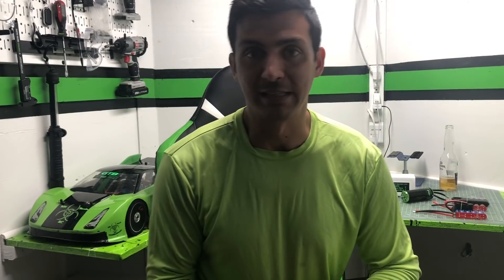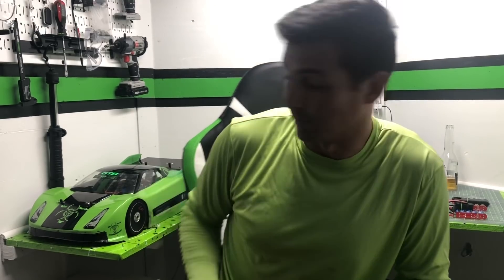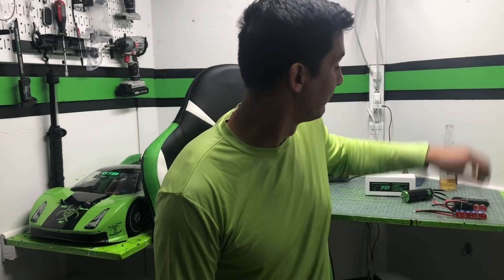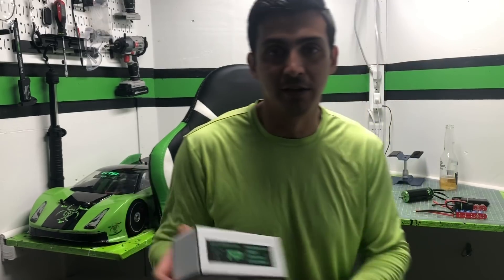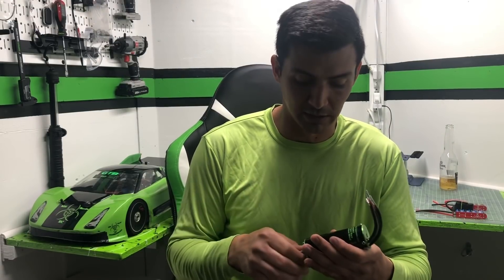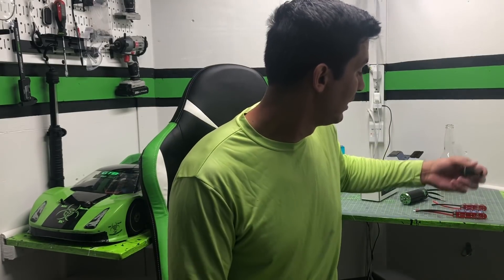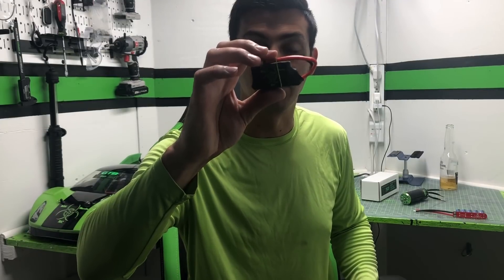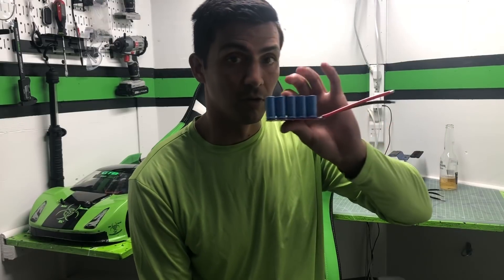Kill Mode RC X-Spec Drag Motor Release Test Pass Data Log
Its finally here. the custom wind X Spec Drag Motor. Instagram @killmoderc